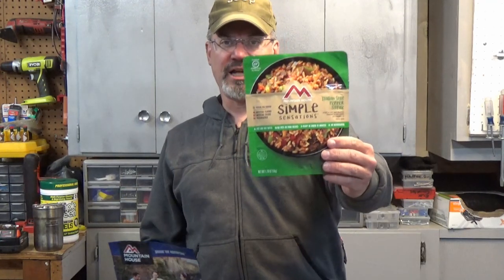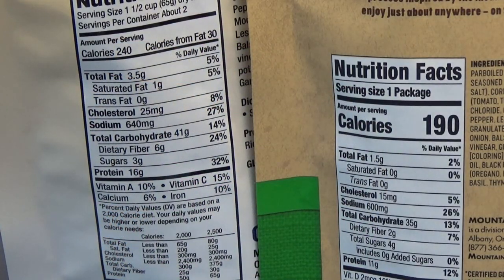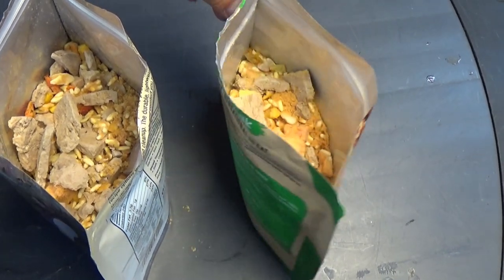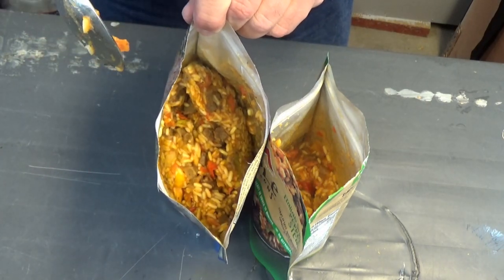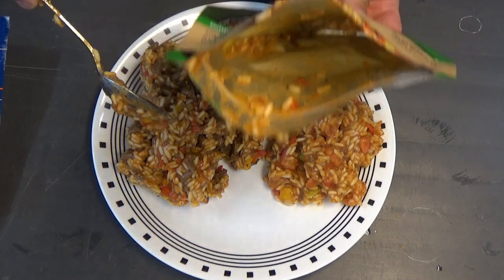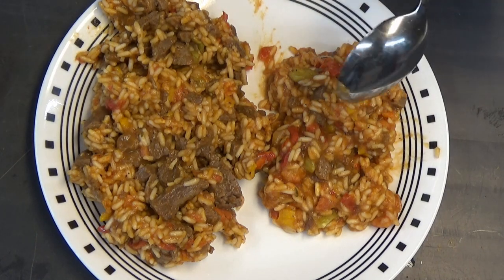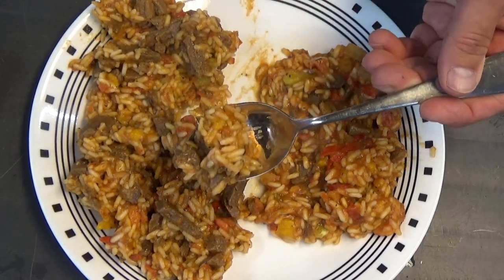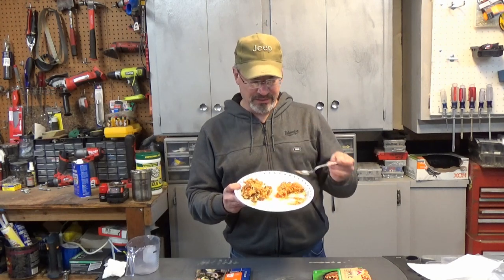Mountain House Simple Sensations Pepper Steak vs....Mountain House?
Mountain House Simple Sensations Pepper Steak pitted against it's older brother Mountain House camping pack.
This video is me doing stuff at Morning Wood.  It is for entertainment only.  It is  not an instructional video.  In fact, you should probably not do anything you see me doing in this video, except breath.